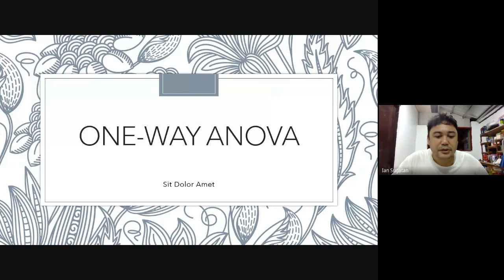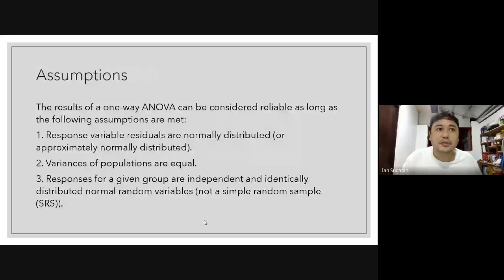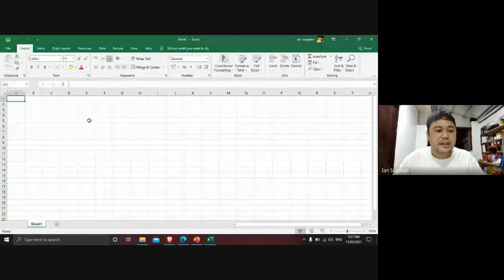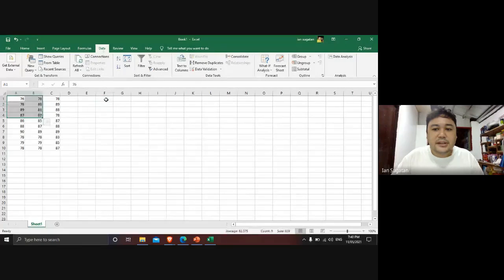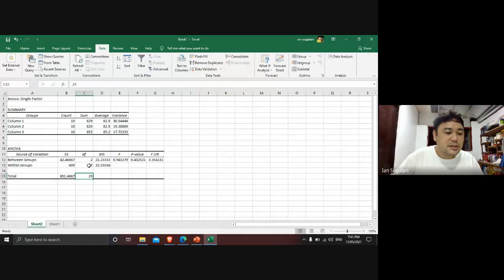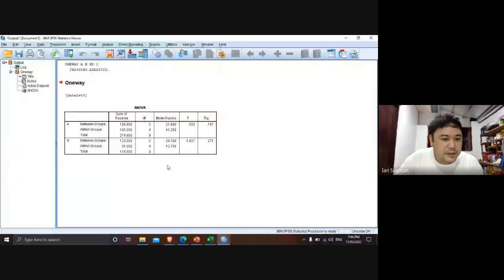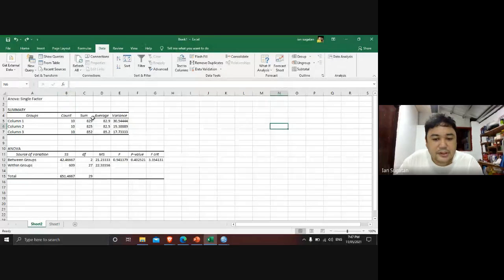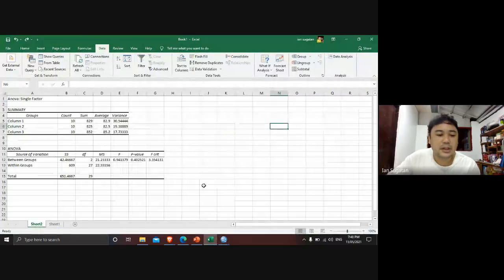12th Session IT 221 2021